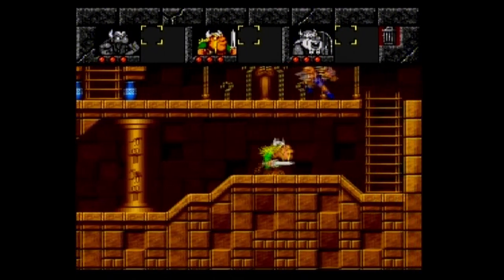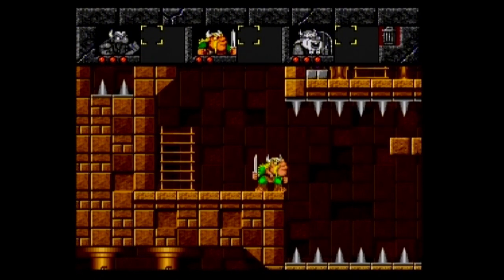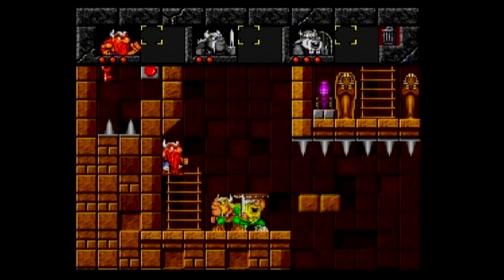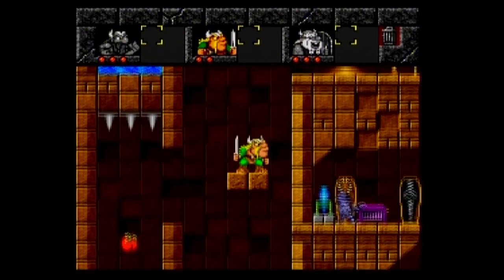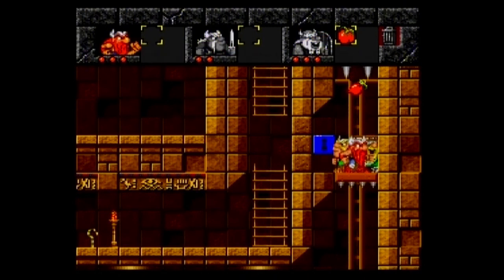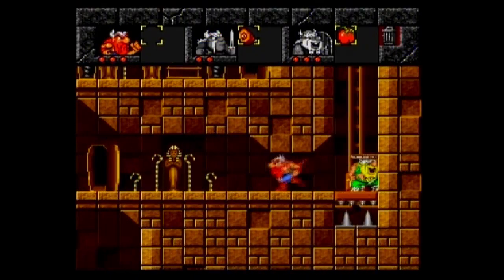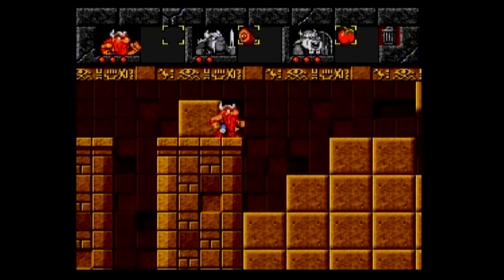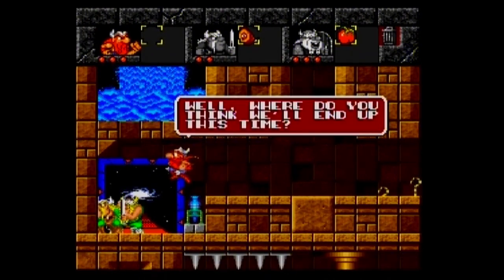Let's Play The Lost Vikings SNES Part 9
Anything special about this stage of Ancient Egypt? Let's find out!